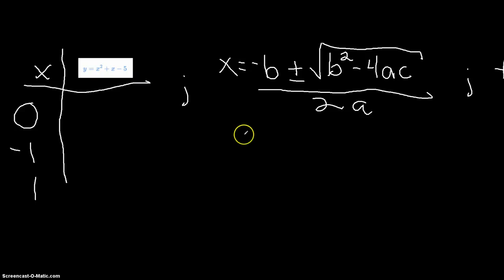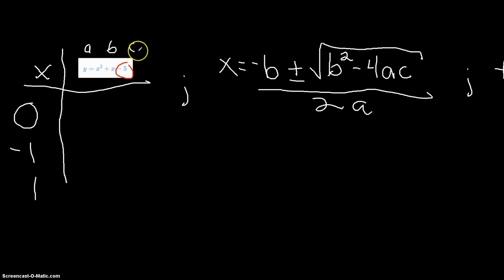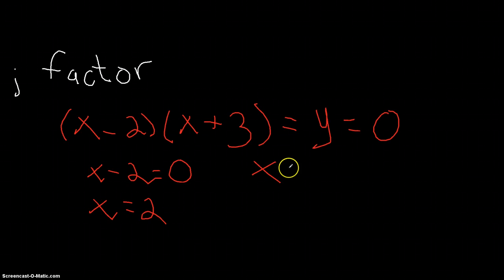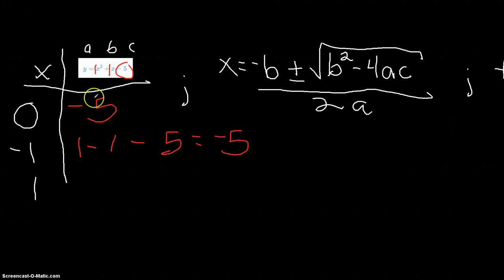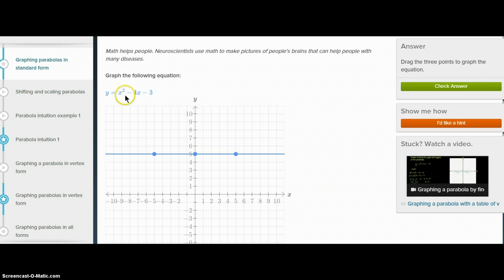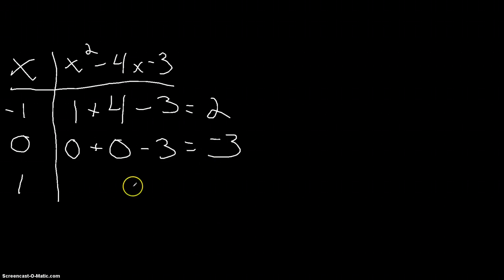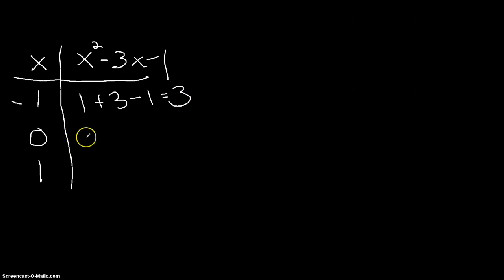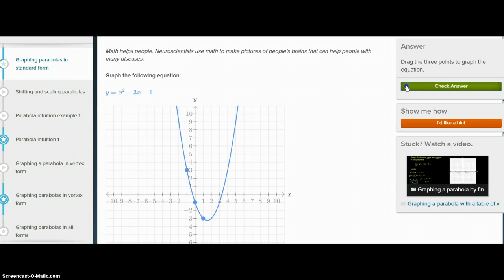Graphing parabolas in standard form